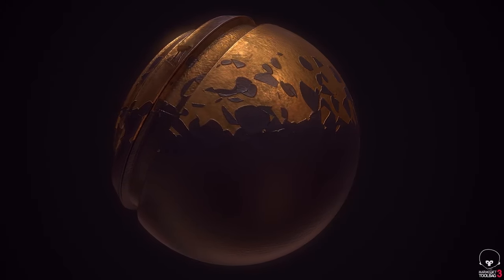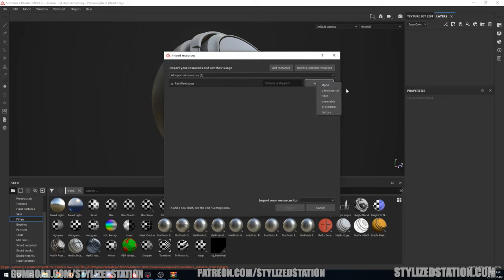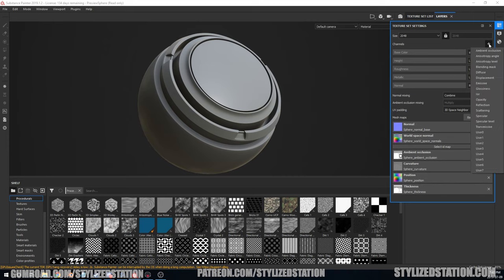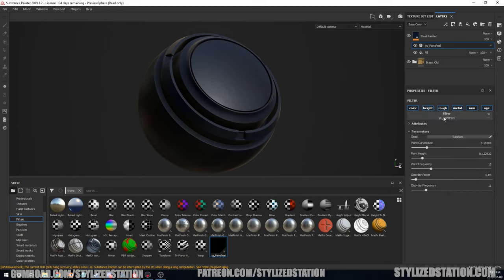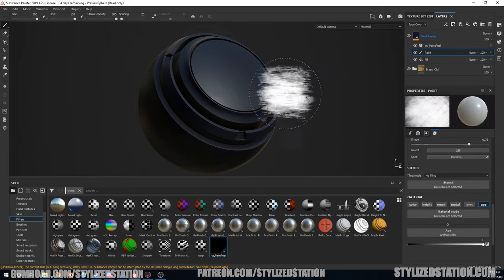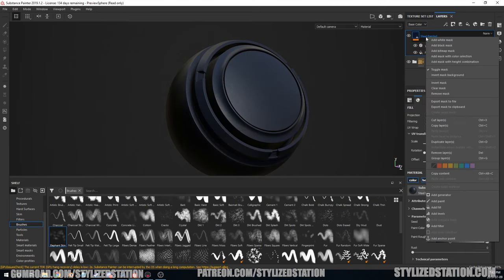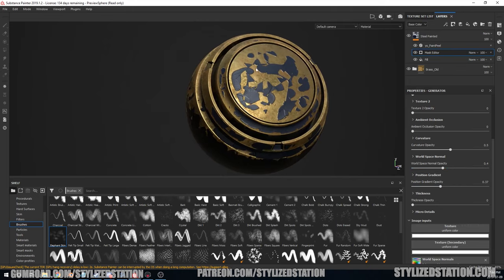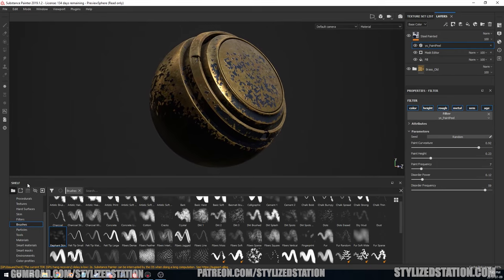ys_PaintPeel Tutorial: FREE Paint Wear Tool for Substance Painter [COOLEST TOOL EVER?]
In this video, I'll show you how to use the ys_PaintPeel filter, created by Yuri S
Its a fully procedural filter and very easy to set up. You can use masking AND brushes to create the effect. I love this filter.

Practice your texturing with tons of FREE professionally made assets with the 3D Artist's Coloring Book!